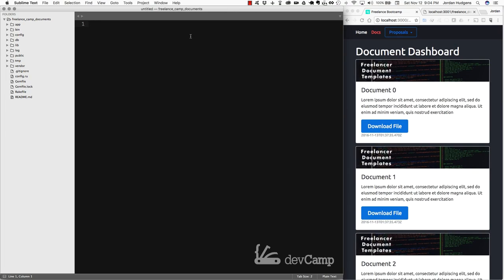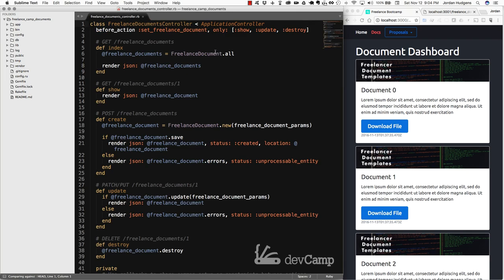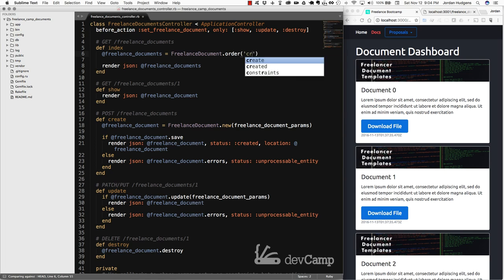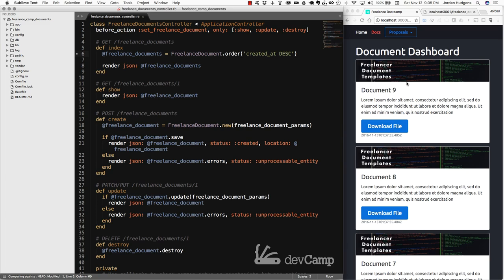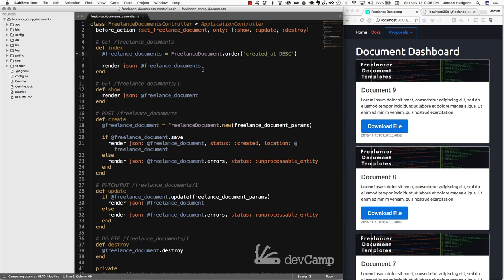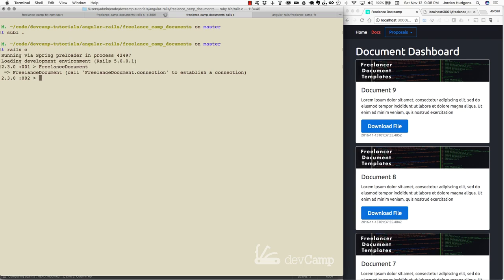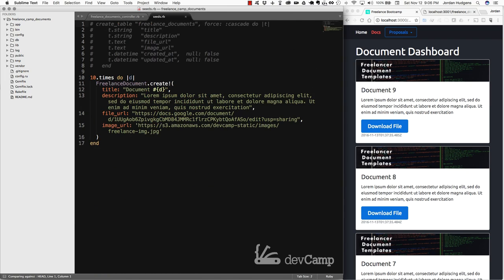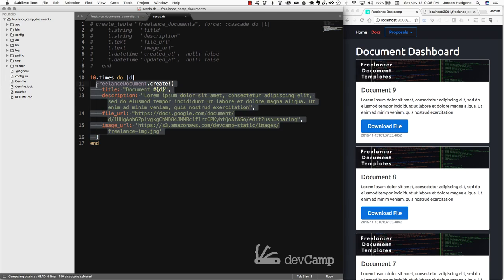Angular 2 + Rails 5 Bootcamp : Analyzing Real Time Data Updates with an Angular + Rails System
Angular 2 + Rails 5 Bootcamp
Learn how to build a real world Angular 2 application that utilizes multiple Ruby on Rails apps for backend data APIs.